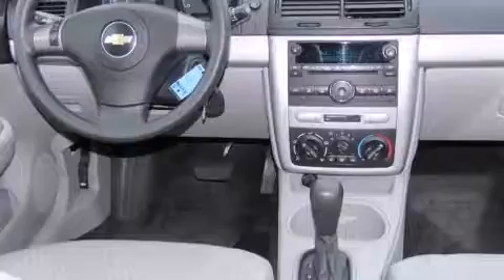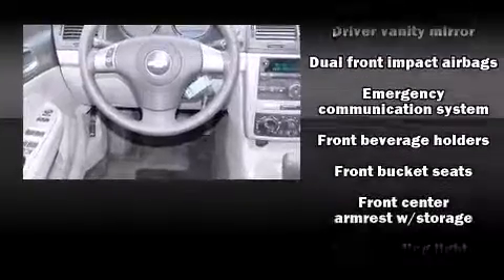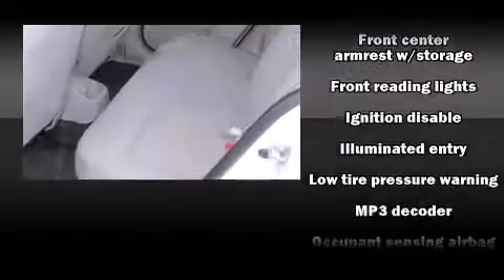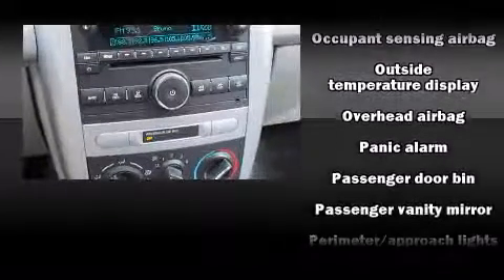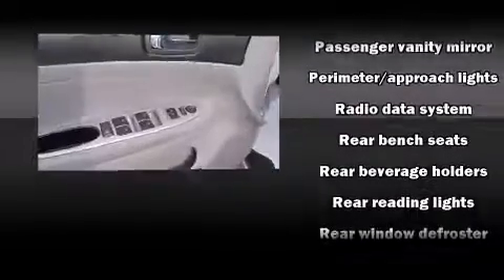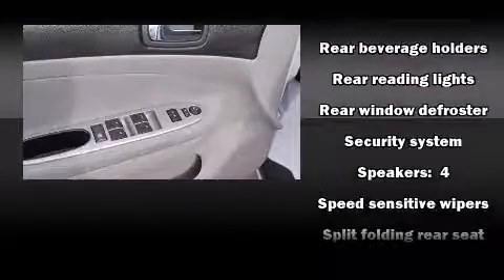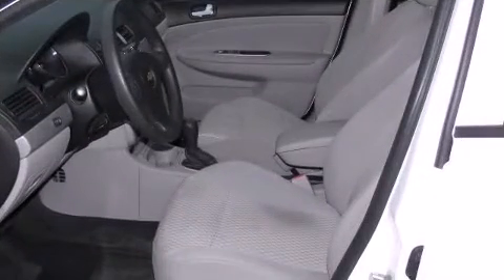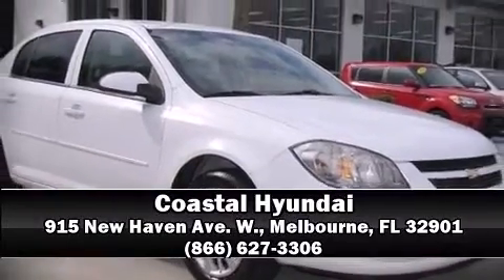2010 Chevrolet Cobalt LT in Melbourne, FL 32901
Coastal Hyundai
915 New Haven Ave. W.

Climb inside the 2010 Chevrolet Cobalt. This 4 door, 5 passenger sedan just recently passed the 40,000 mile mark! Under the hood you'll find a 4 cylinder engine with more than 150 horsepower, providing a smooth and predictable driving experience. Top features include front bucket seats, a tachometer, variably intermittent wipers, a trip computer, fully automatic headlights, tilt steering wheel, power door mirrors, and 1-touch window functionality. With side curtain airbags supplementing the rest of the safety network, you can be assured that you and your passengers will experience top-tier protection. A Carfax history report indicates just one previous owner. We know that you have high expectations, and we enjoy the challenge of meeting and exceeding them! Stop by our dealership or give us a call for more information.